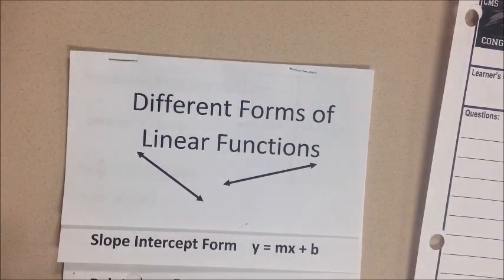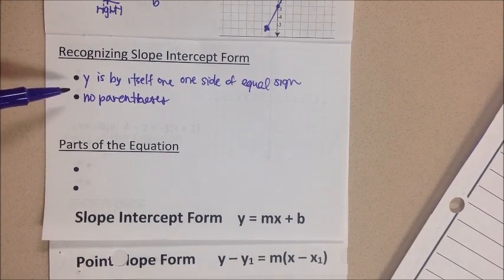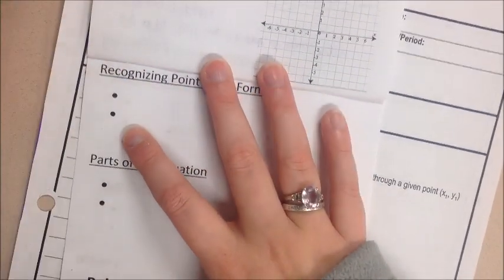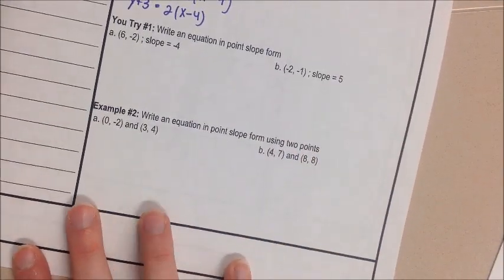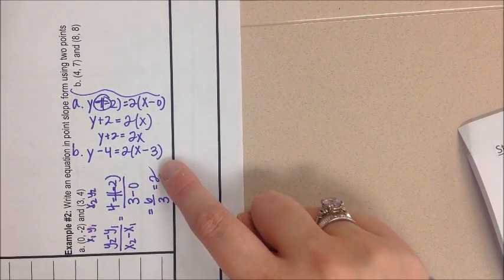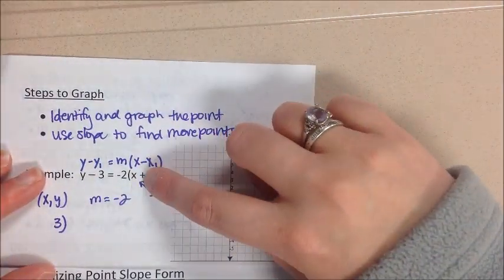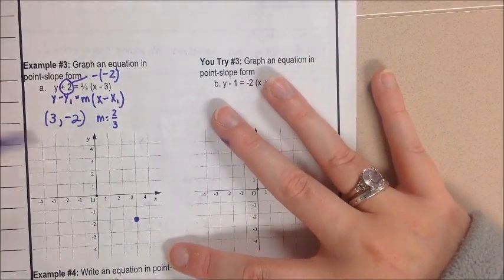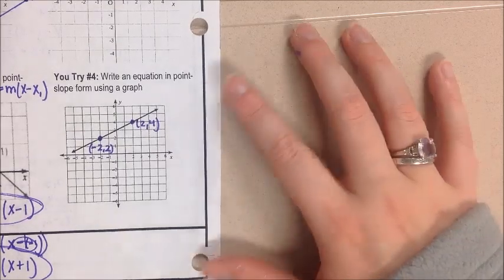Alg 5.3 Video Notes